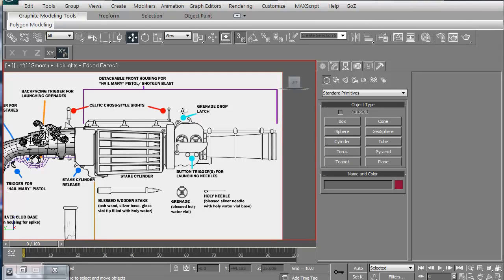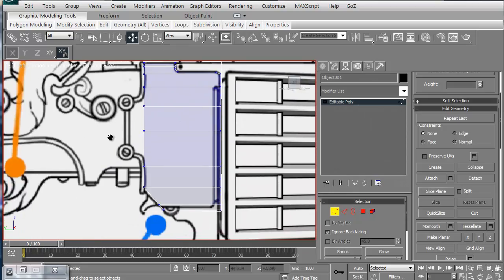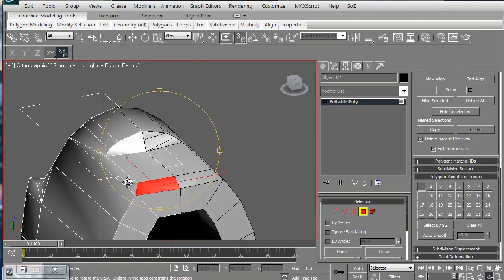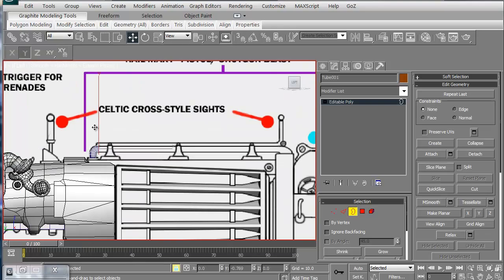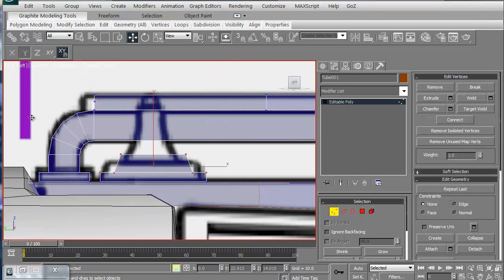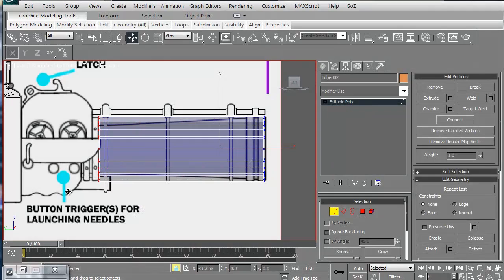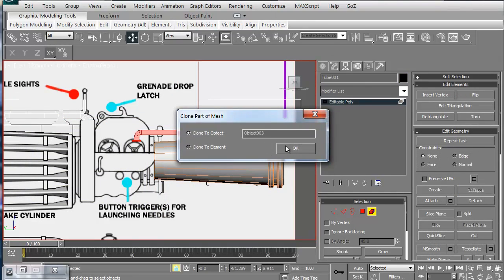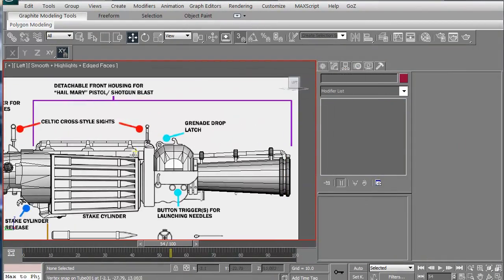High Poly Weapon Modeling Pt.2 (3dm Promo)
In part two of this course, Stephen Wells is going to be continuing on with the creation of his Vampire Stake Launcher weapon while showing you some modeling methods such as cutting faces, free form deformation, the symmetry modifier, and edge extrusion to name a few.  Some easy and useful techniques here, so don't miss out!